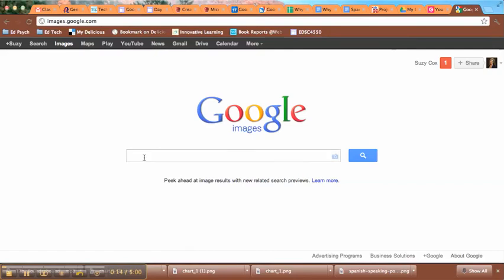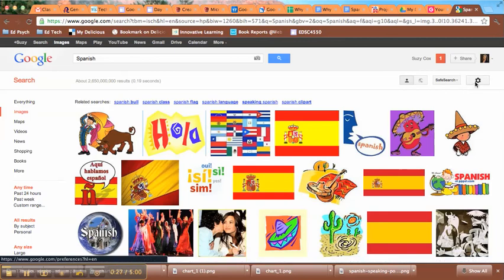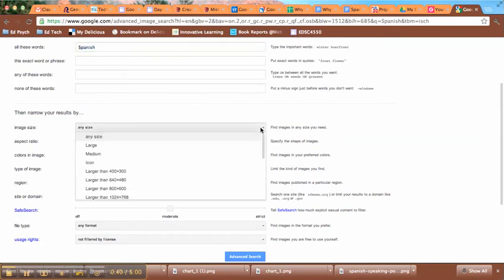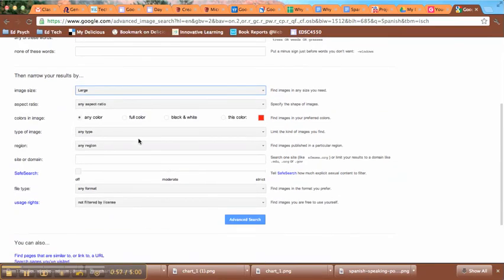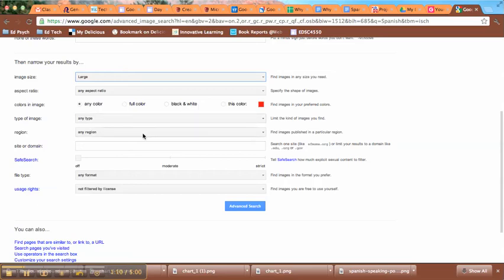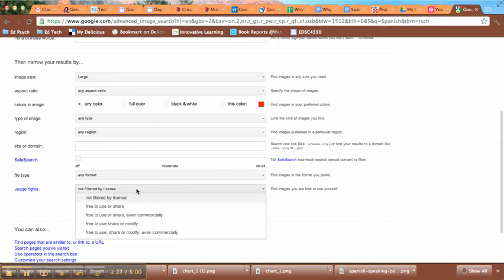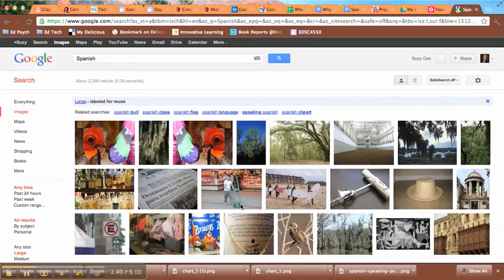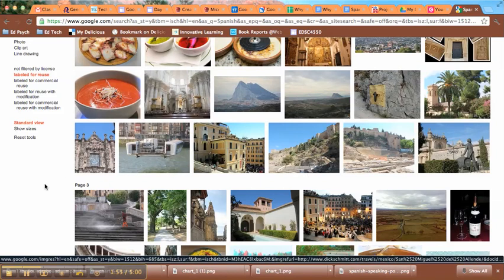Finding Images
A brief tutorial for UVU technology integration classes about finding large, copyright-free images for class projects.